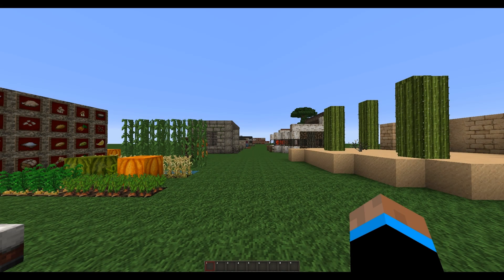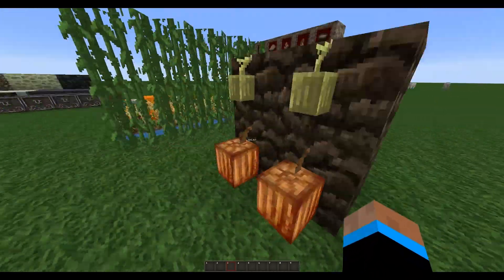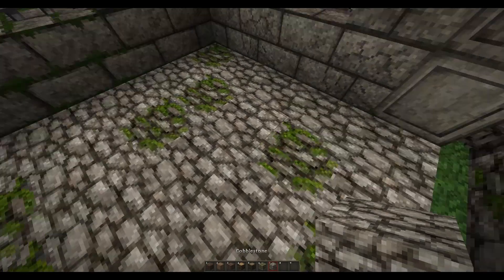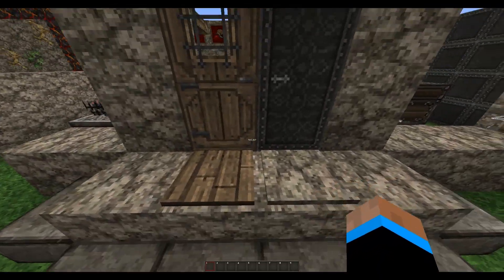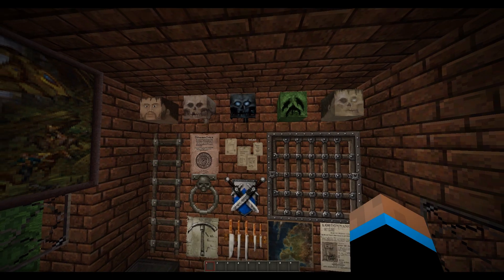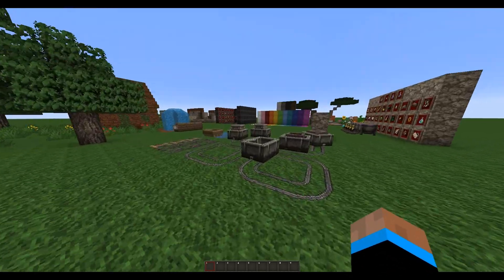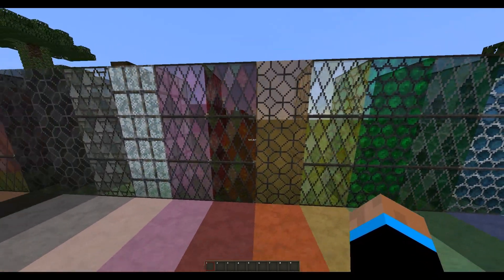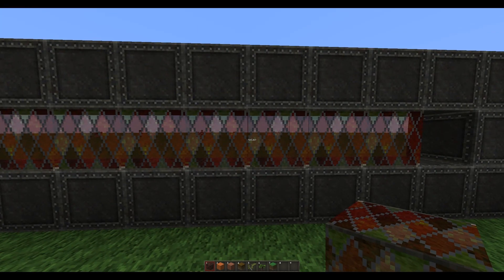Minecraft 1.7.5: A'therys Asended Resource Pack Review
POWERFUL & AFFORDABLE HOSTING:
Our Minecraft server IP: server.themineshack.net

Sweet resource pack! Definitely one of my favourites.